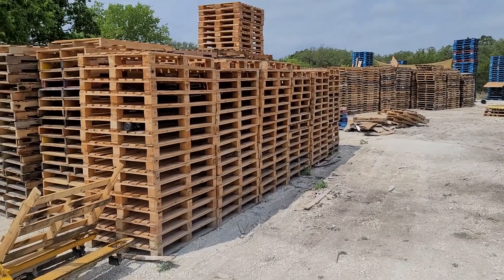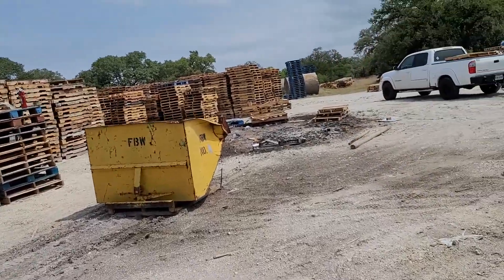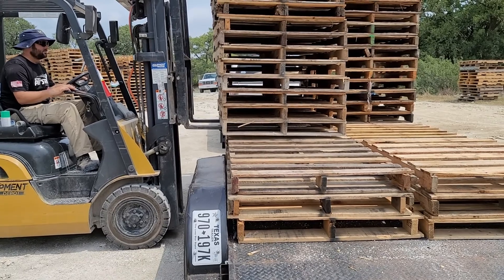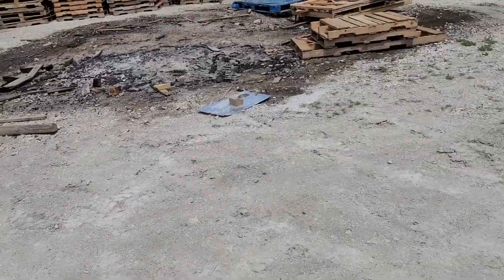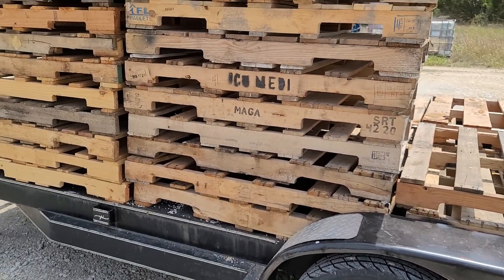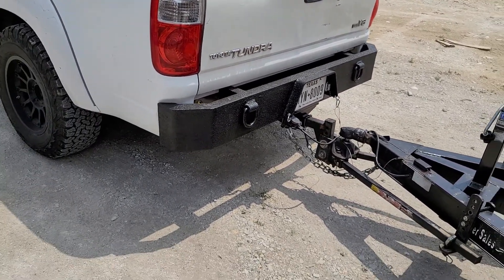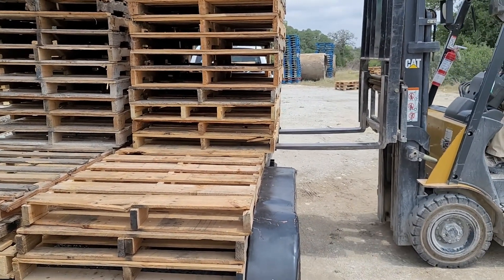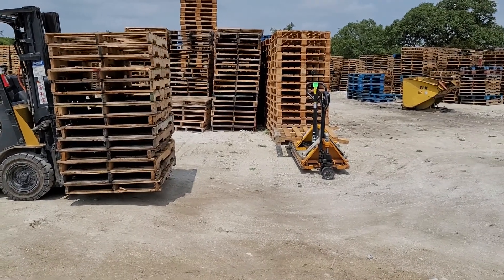VLOG: Loading the Car Hauler with Pallets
This is after the crash which totaled the '95 PJ and damaged our 3500.  We got our Tundra back into operation and made a new bumper for it.  The bulk of the video is us loading the car hauler with a forklift.